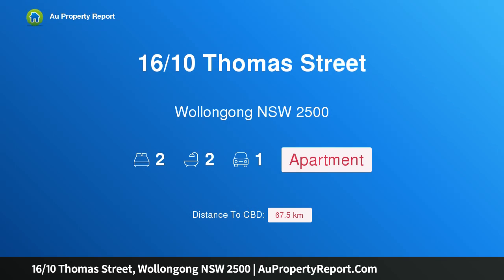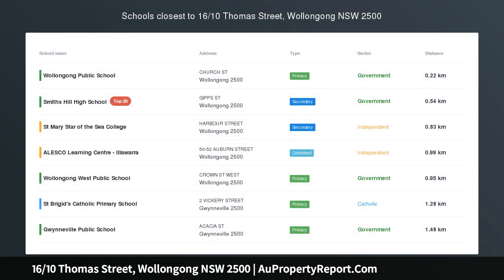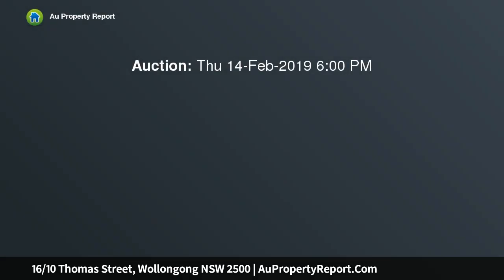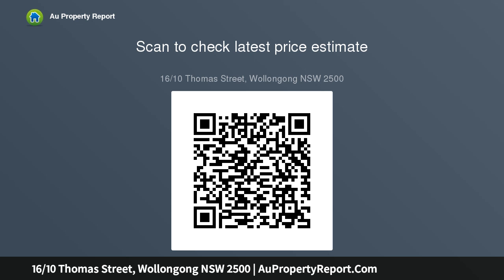16/10 Thomas Street, Wollongong NSW 2500 | AuPropertyReport.Com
16/10 Thomas Street, Wollongong NSW 2500
Property Type: apartment
Bedrooms: 2
Bathrooms: 2
Car Space: 1
Quality brand new apartment with striking views in a vibrant thriving location